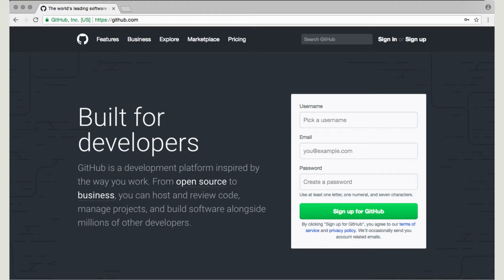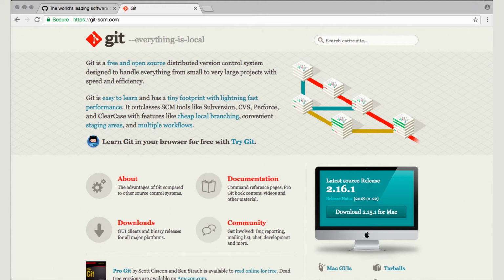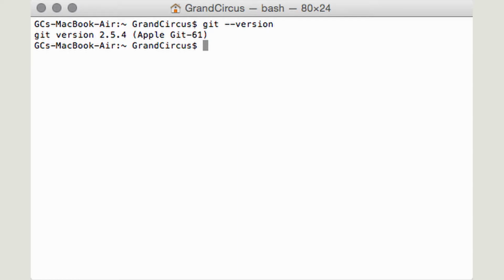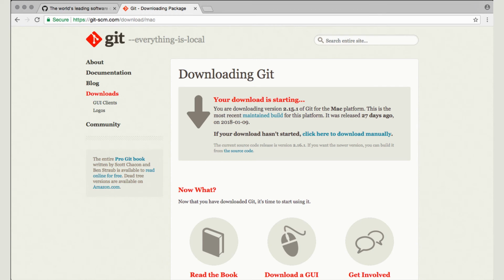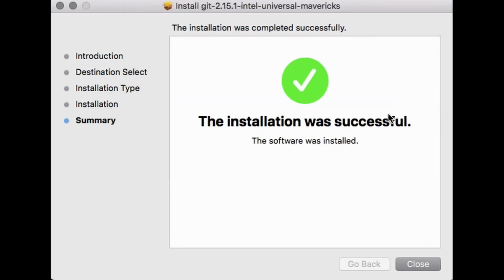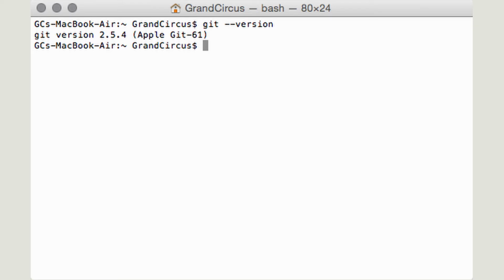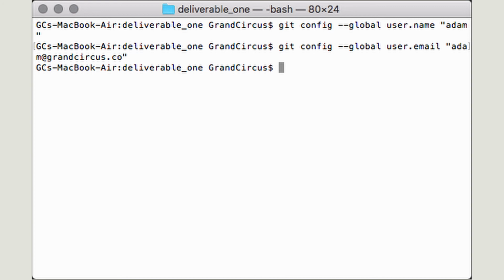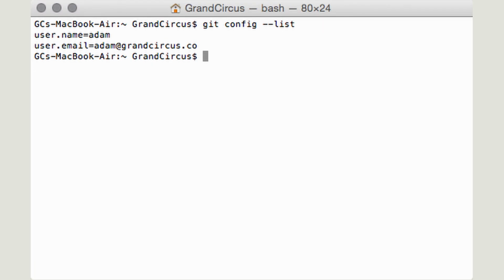Intro to Git: Part 3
To be a great web developer, you'll want to master Git and GitHub. In this video, we go over how to download and install Git on your computer. We'll also help you get registered on GitHub and then we'll configure Git together.